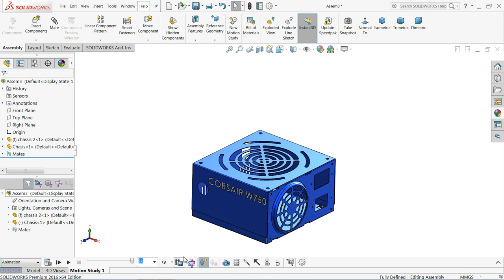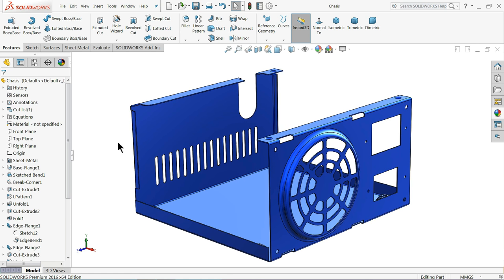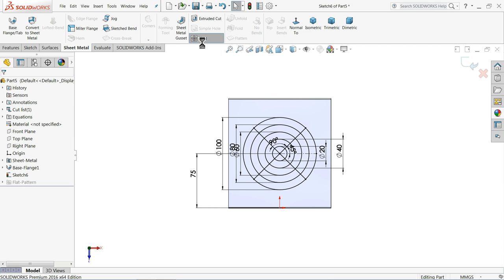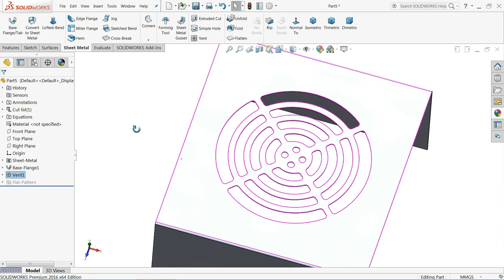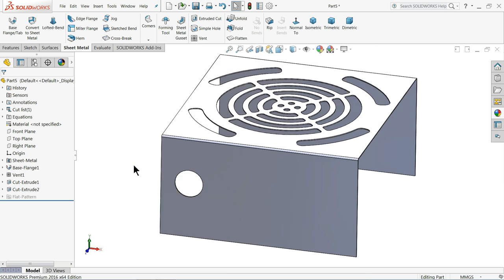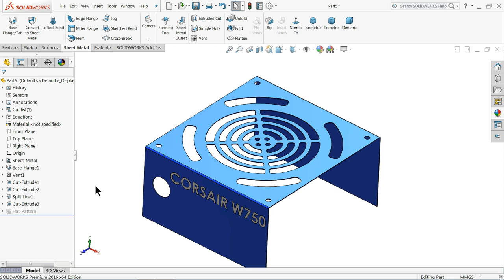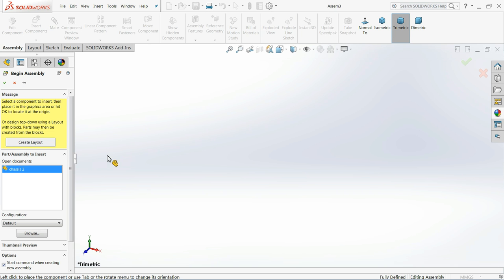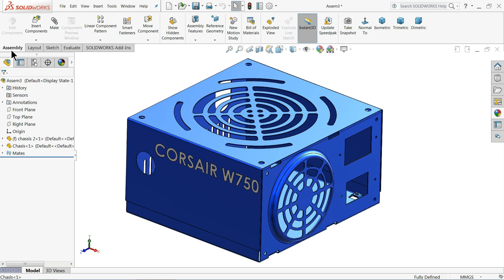Solidworks tutorial | Design of Power Supply Unit in Solidworks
in this tutorial video i will sketch Power Supply Unit in Solidworks with the help of sketch, sheet metal and feature tools at the end we will do the assembly of Power Supply Unit.

Check the below link for Part no.1 of Power Supply unit.
1)Solidworks tutorial Power box chassis (Sheet metal)

AMAZON INDIA

3Dconnexion 3DX-700028 SpaceNavigator 3D Mouse

3Dconnexion 3DX-700043 SpaceMouse Wireless

SOLIDWORKS BOOKS
AMAZON INDIA